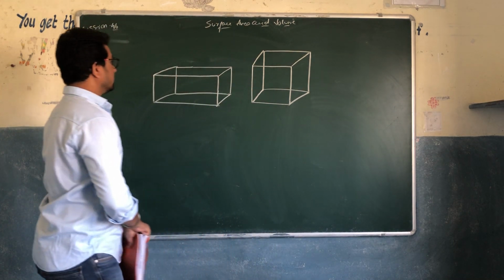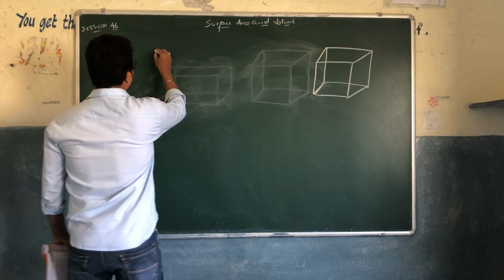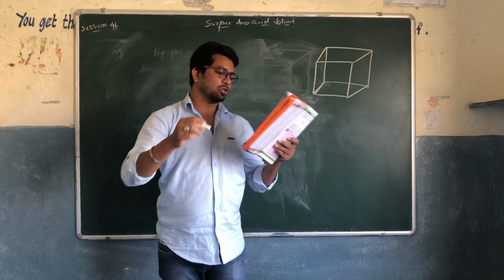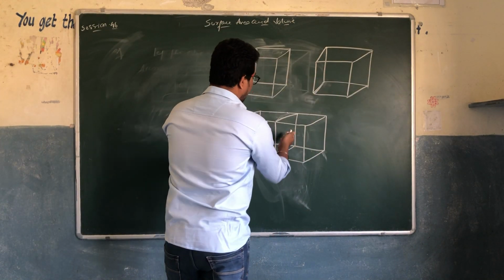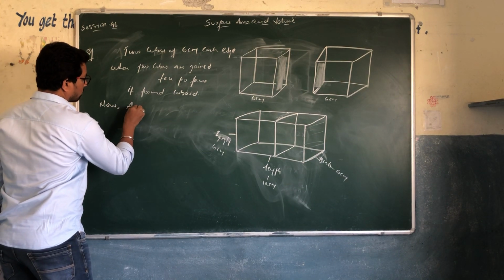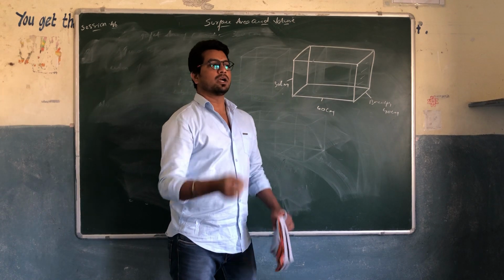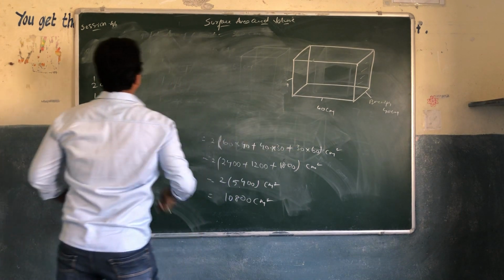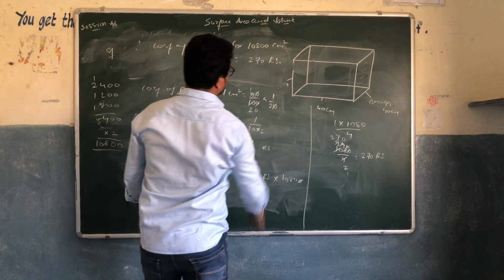8th Maths session-46